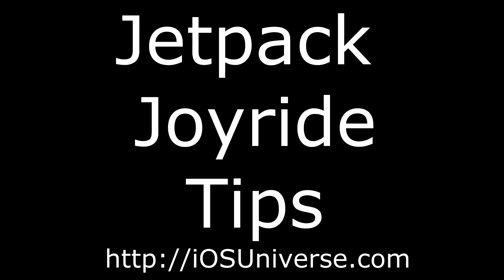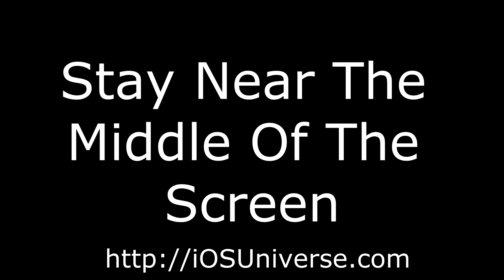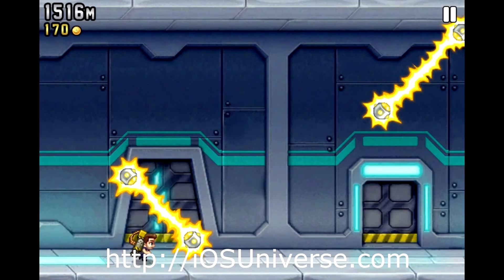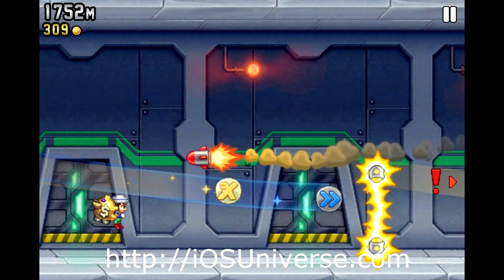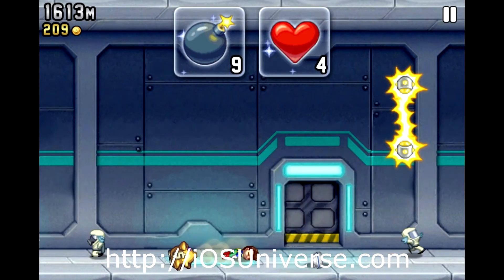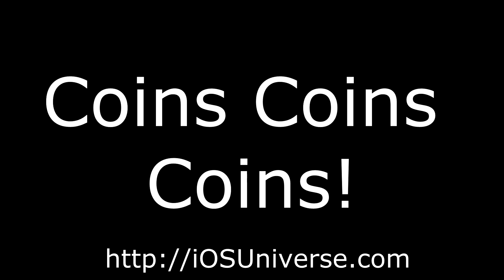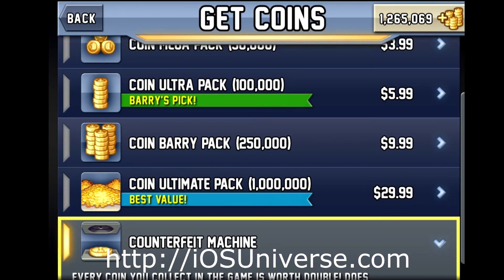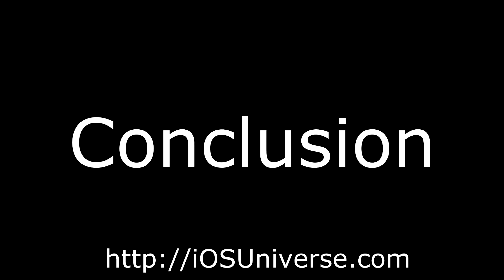Jetpack Joyride Tips Guaranteed To Improve Your High Score!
These Jetpack Joyride Tips are guaranteed to improve your high score. In this recover we go over vital tips and gameplay strategy for Jetpack Joyride.

Make Money Online With Blogging. Buy My Book (CHEAP)!